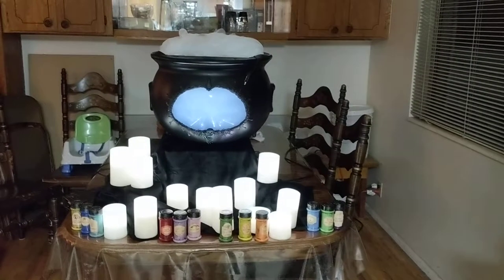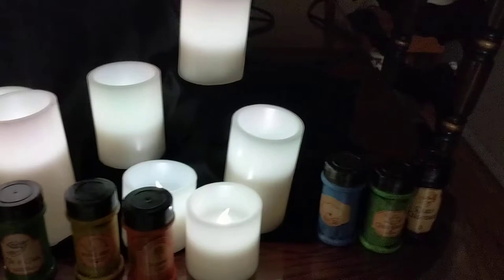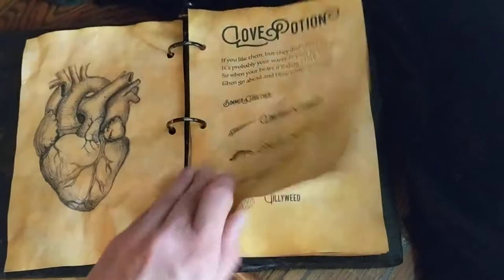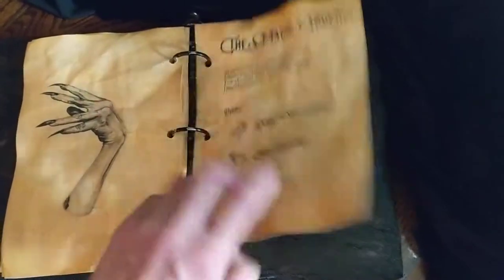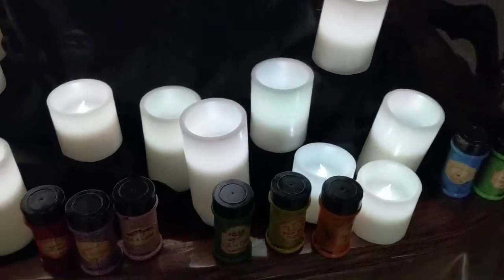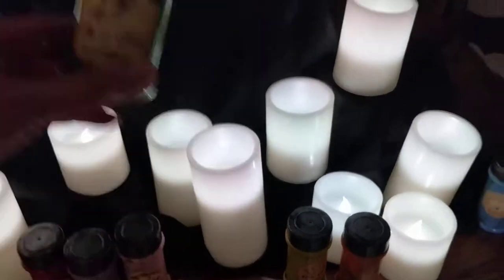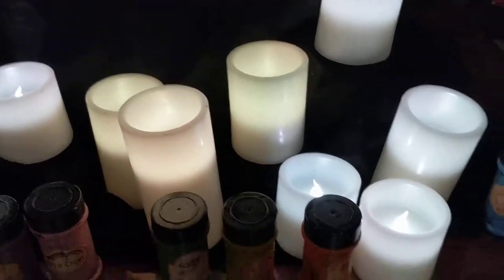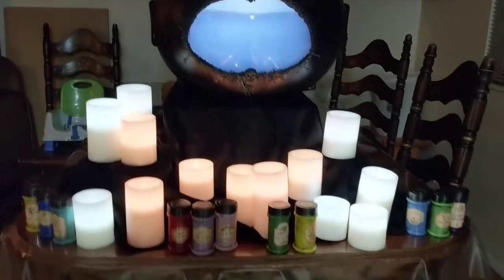Halloween RFID Potion Cauldron 2017